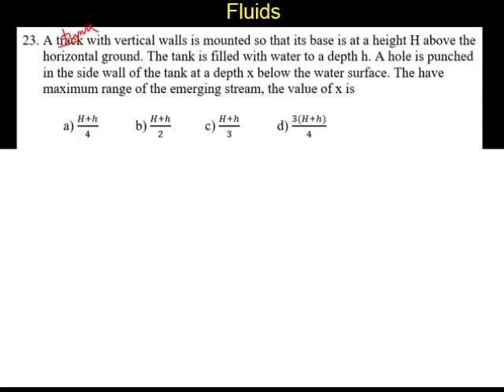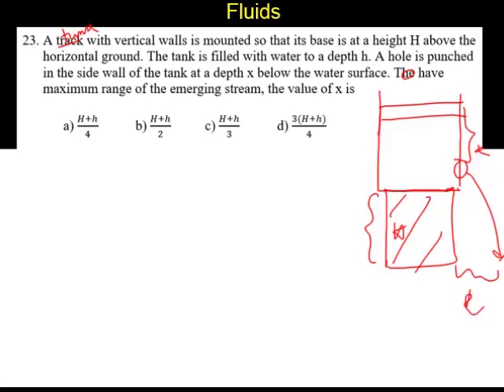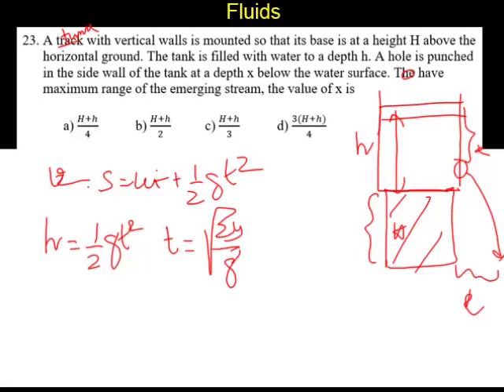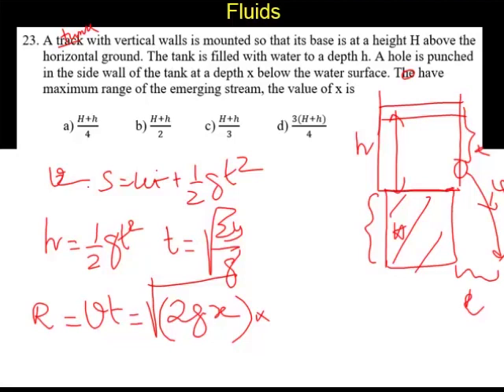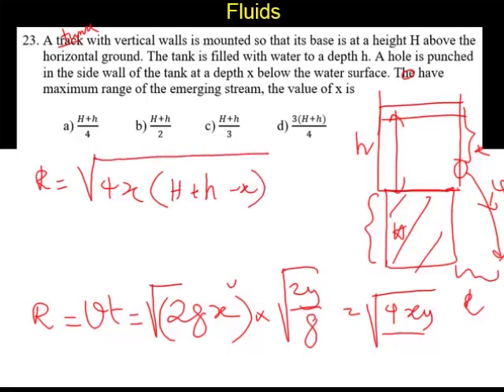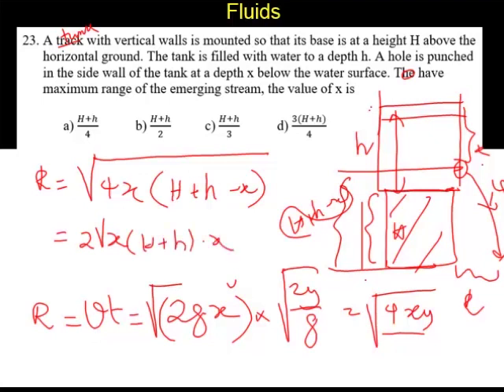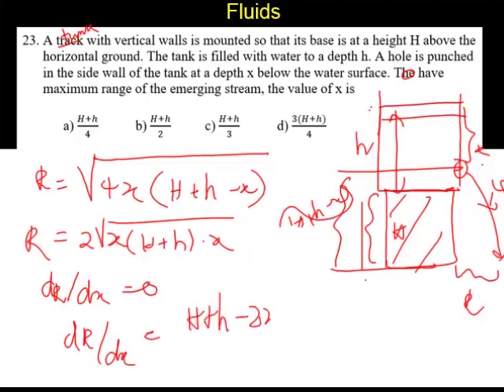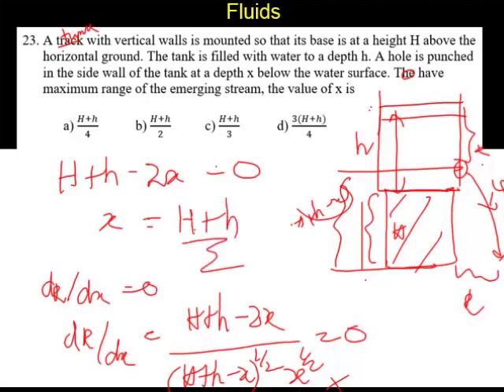Physics 2020 Test 8 Question 1 23